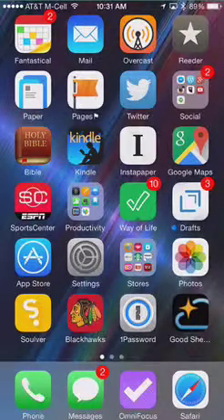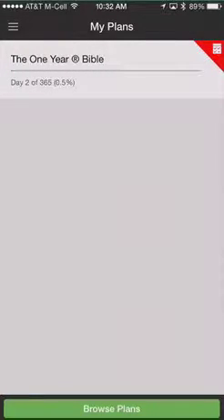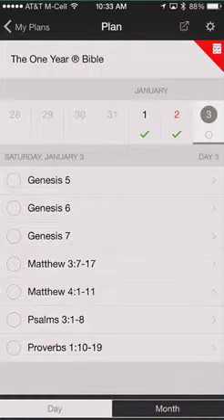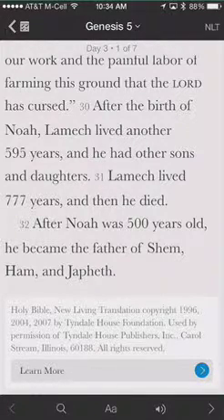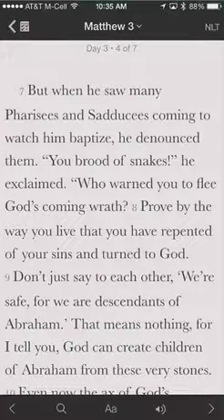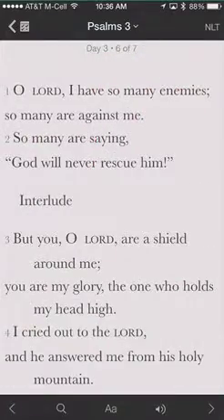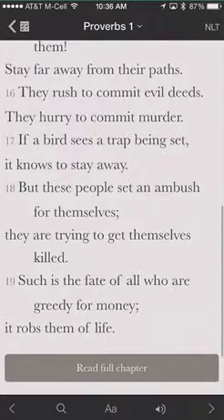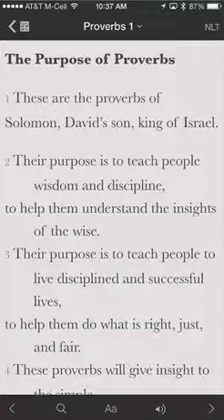Using YouVersion Bible App for Daily Reading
I am using the YouVersion Bible app for my daily Bible Reading.  I wanted to create this screencast to show how I use this app for your daily Bible Reading.